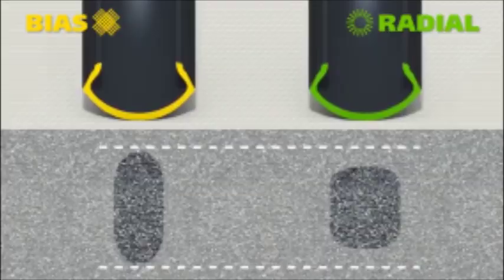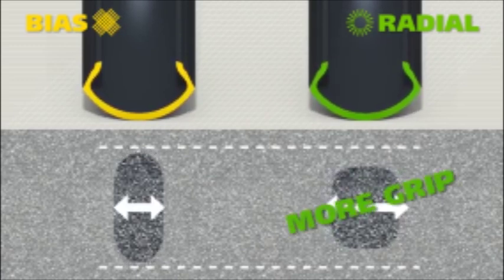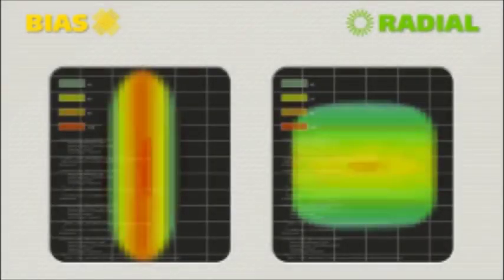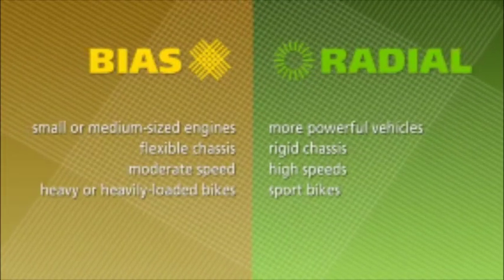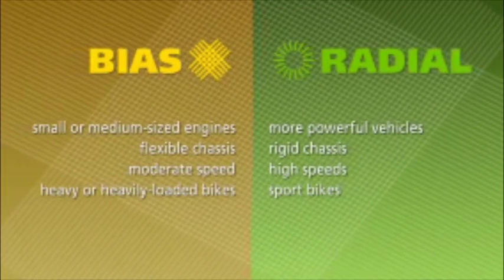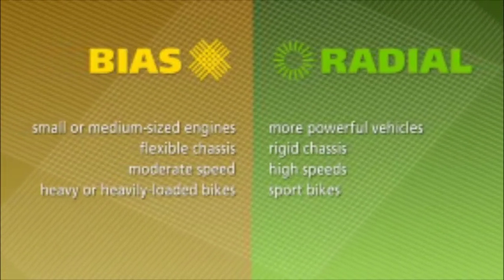Radial Tyre Vs Normal Bias - ply Tyre in Tamil | Differences Explained | Nitro_konnect | RevNitro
Radial Tyre Vs Normal Bias - ply Tyre | Differences Explained Bike
radial tyre tamil , difference between radial tyre and normal tyre tamil
Tires explained
RevNitro interactive session which promotes subscribers to ask questions and interact like never before Emotionally...
Tamil Bikers : You Ask - We answer